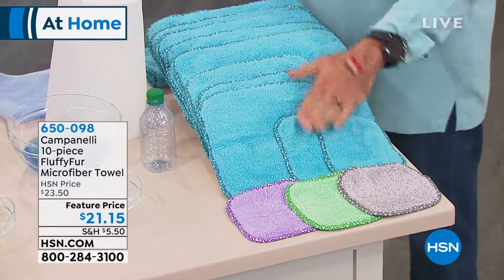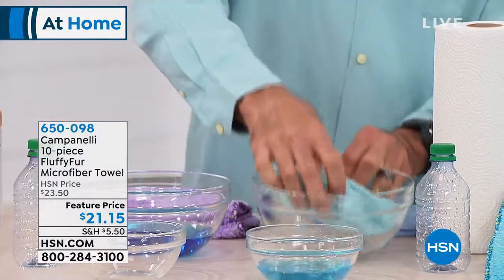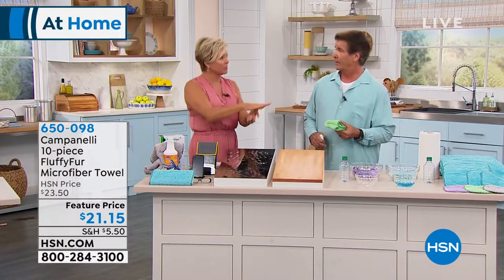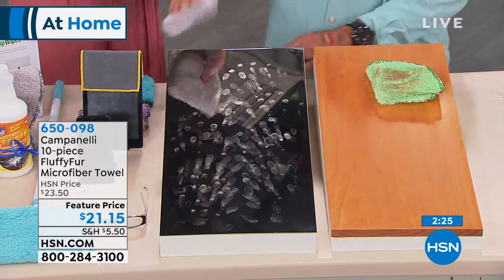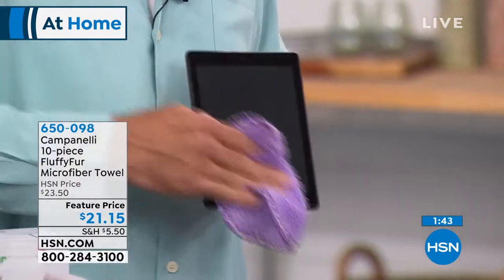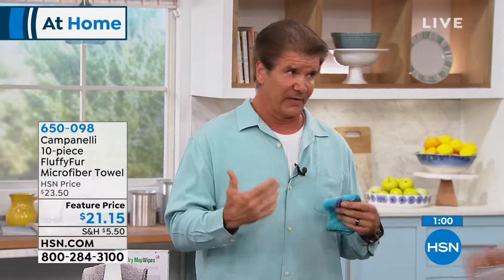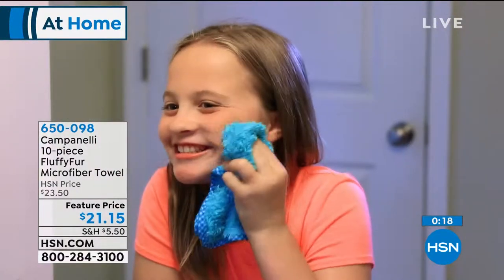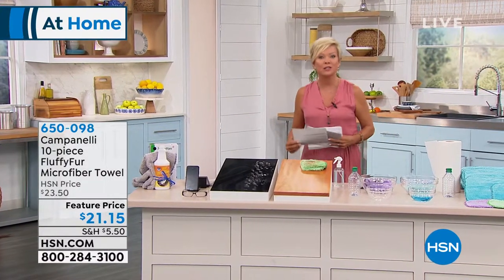Campanelli 10piece FluffyFur Microfiber Towels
Soften up your clean routine with this microfiber towel set by Campanelli. Gentle and washable to clean eye glasses and electronics, plush and soft for makeup removal. Clean virtually every surface in your home, including counters, appliances, windows and more.

    (5) 14" x 14" Towels
    (3) 10" x 10" Towels
    (2) 6" x 6" Towels